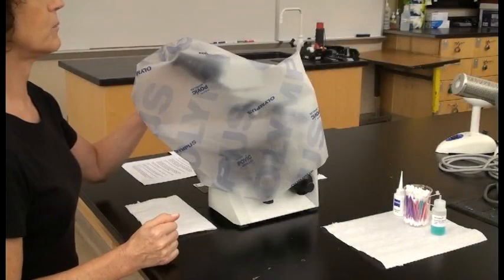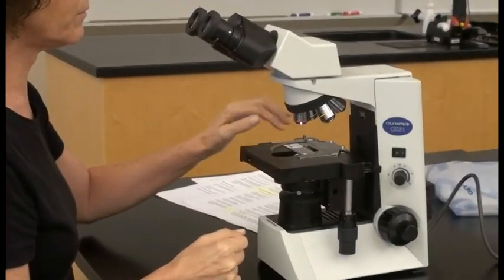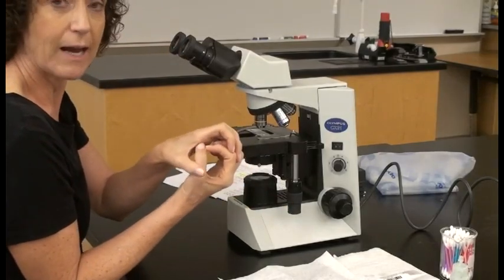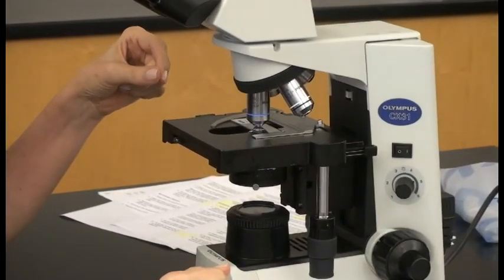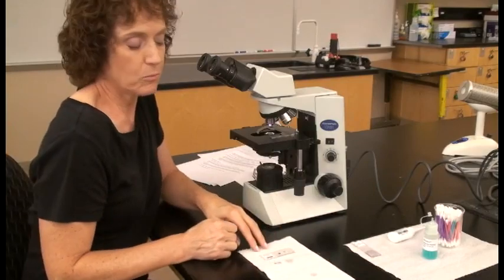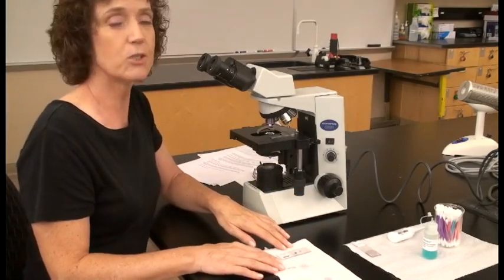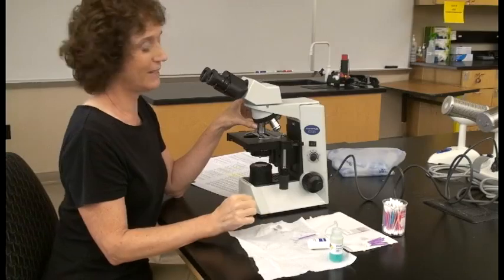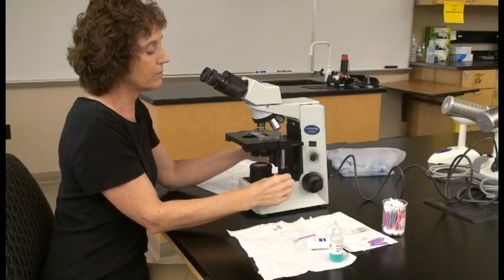Microscope Tutorial - Short Version